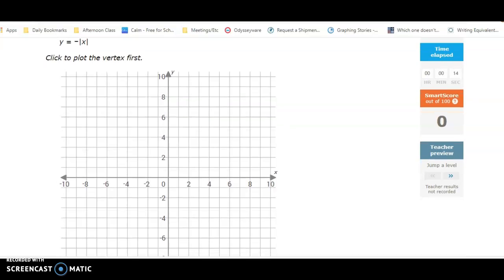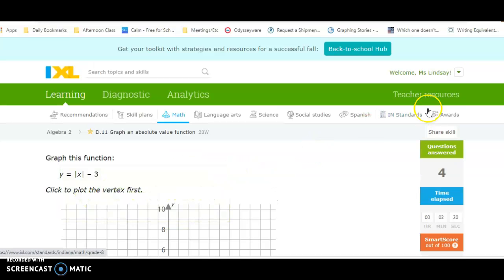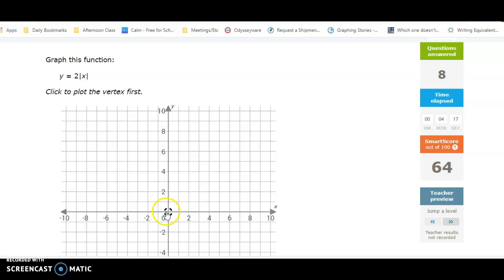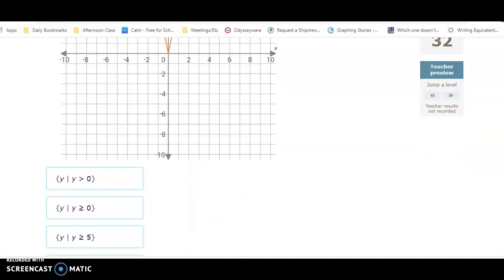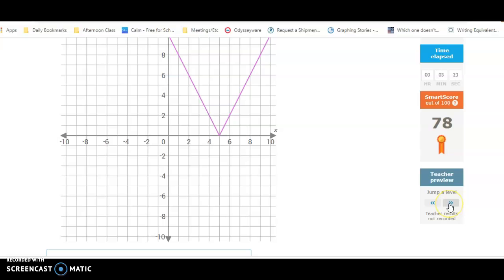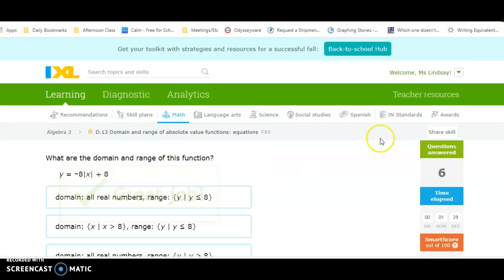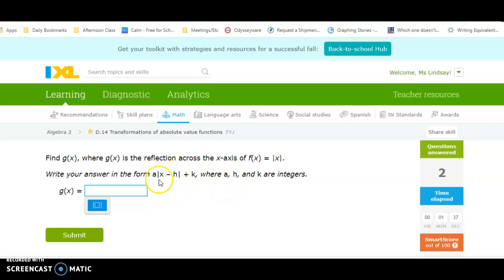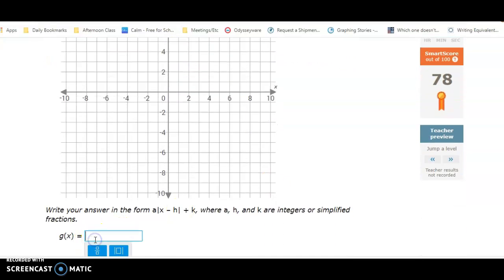Absolute Value Graphs D11-D14